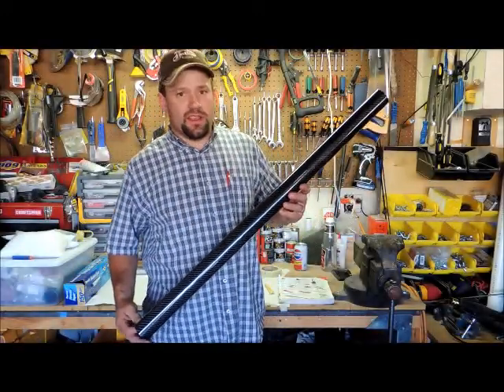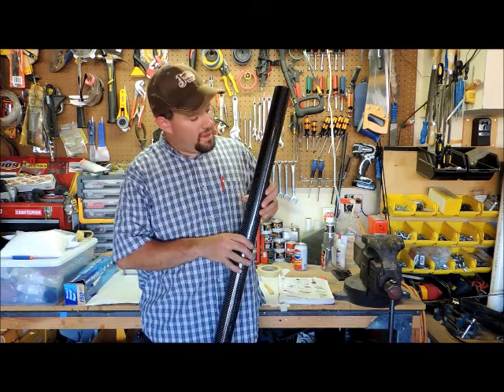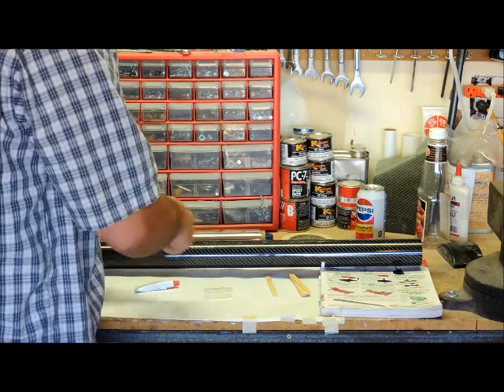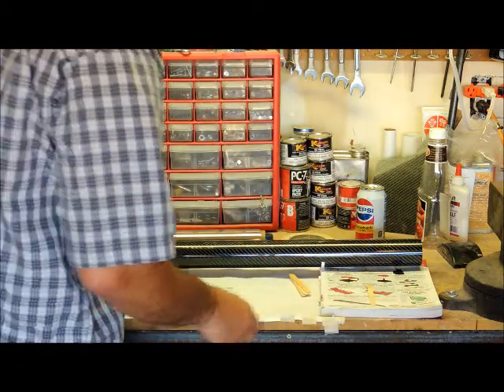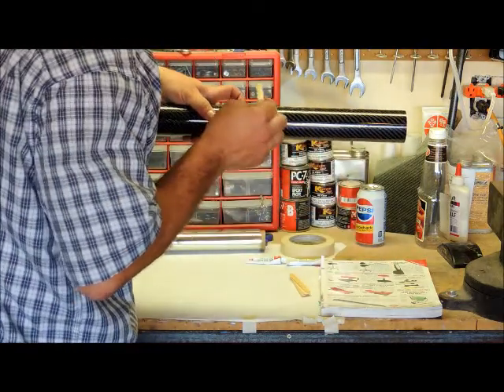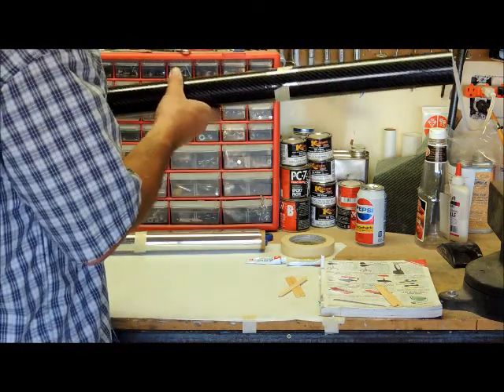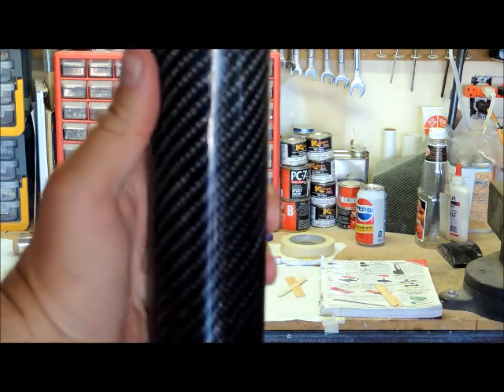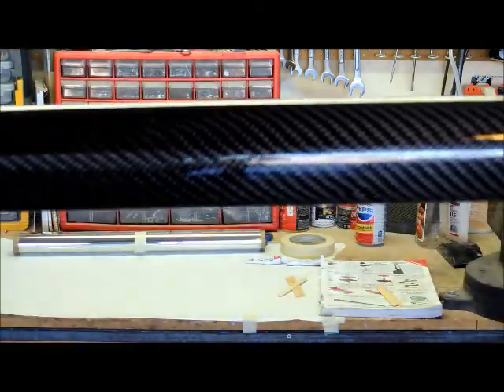Fixing tube imperfections